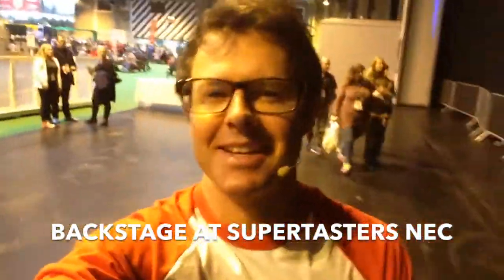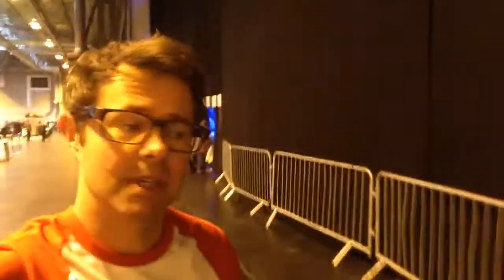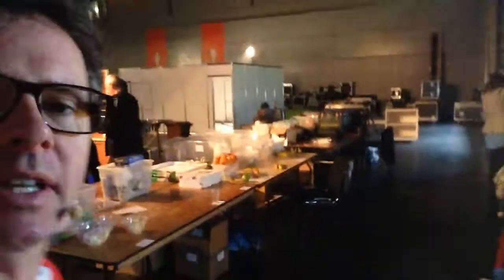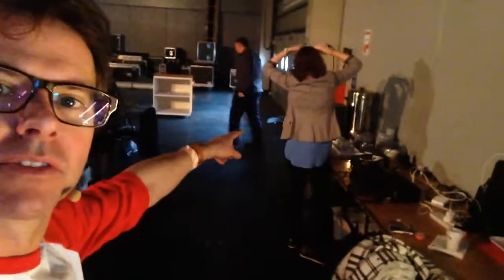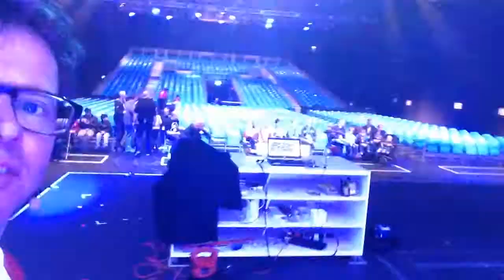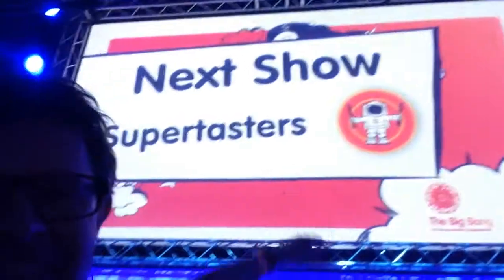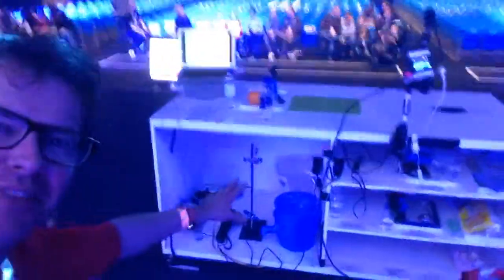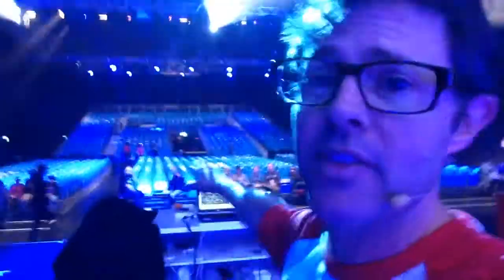Behind the Scenes at SUPERTASTERS! At the Big Bang NEC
A sneaky peak behind the curtain at Supertasters - my huge headline show at this year's Big Bang Fair. This is what you need to put on a BIG spread!